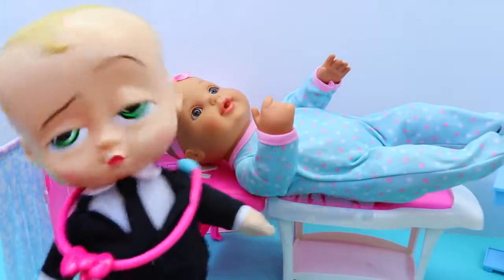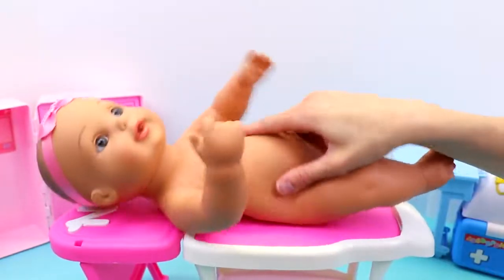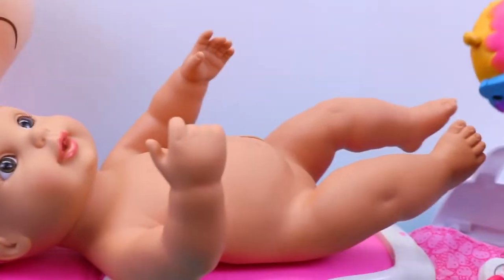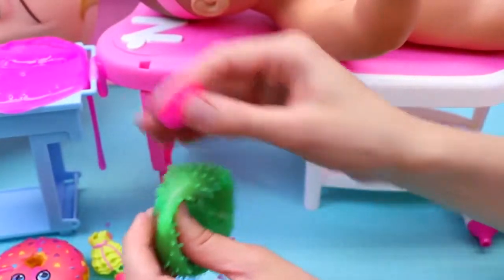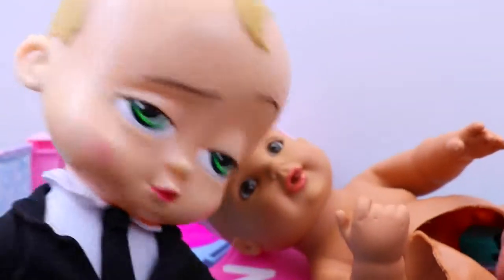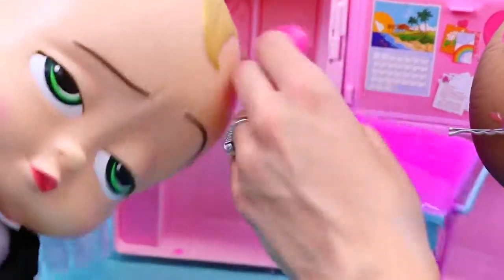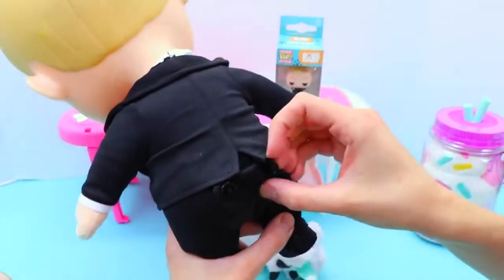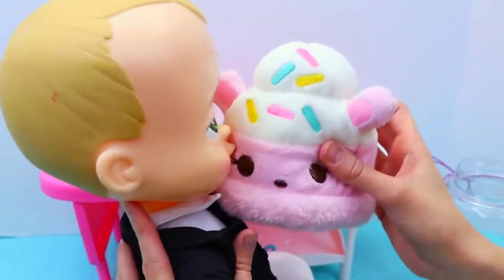BOSS BABY MOVIE Doctor Fail What's Inside a Baby Girl? Doll Hospital Funny IRL Parody DisneyCarToys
Boss Baby Movie plays with a bad baby doll filled with slime! The new Dreamworks Boss Baby movie doll is doing research to see what baby girls are made of in order to defeat the dogs. The Templeton baby takes the baby to a hospital and pretend plays that he's a doctor and opens up the slime in the baby. Is he a bad doctor? Sandra from DisneyCarToys is the nurse in this video.

❤ Product Info ❤
This video features the new Boss Baby Doll from the Dreamworks Movie

Bad Baby Jail Break! Funny Police Parody & Stolen Cop Power Wheels Car + Little Tikes Waffle Blocks

PJ Masks IRL Superheroes In Real Life Car Crash & Stolen Power Wheels + Romeo Catboy Owlette Gekko